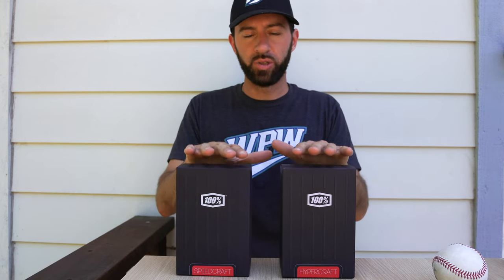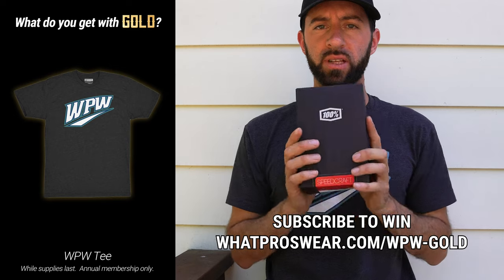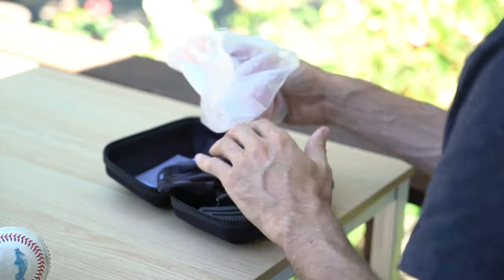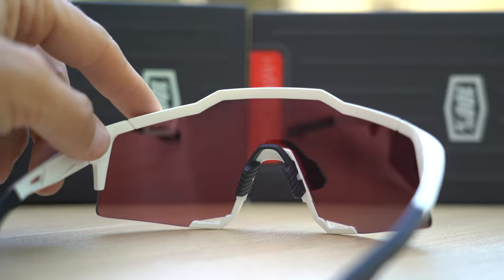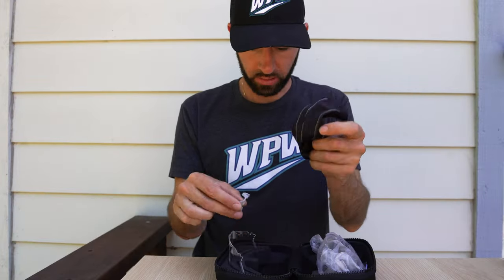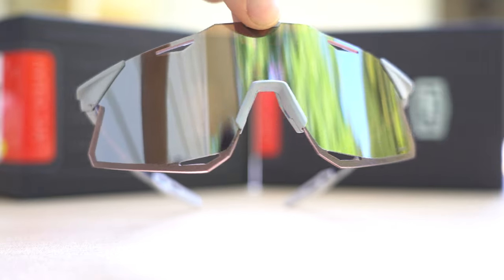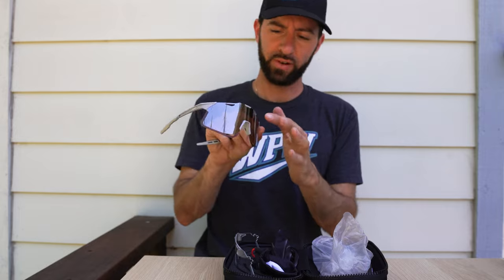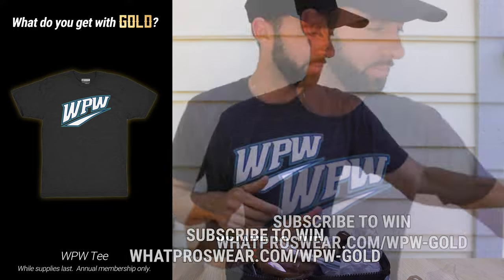Unboxing: 100% Speedcraft and Hypercraft Sunglasses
Here are the two most popular products on WhatProsWear.com since 2019: the 100% Speedcraft and Hypercraft stunner shades.